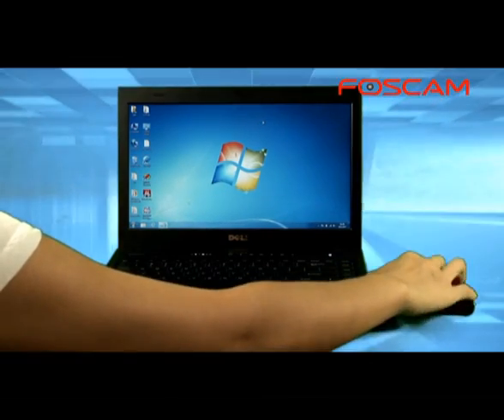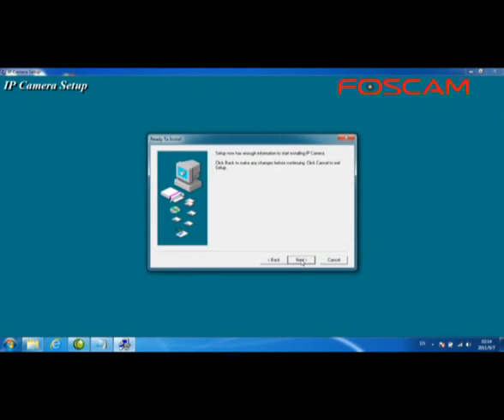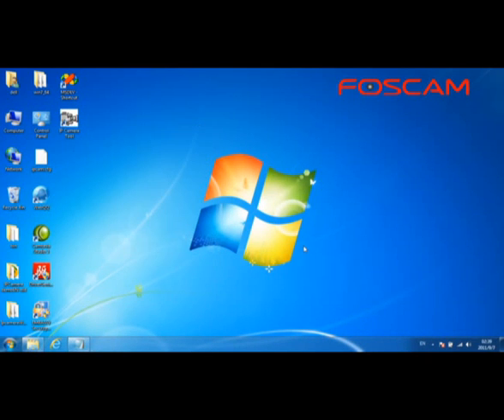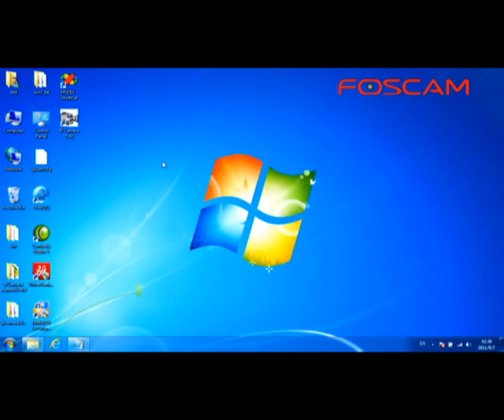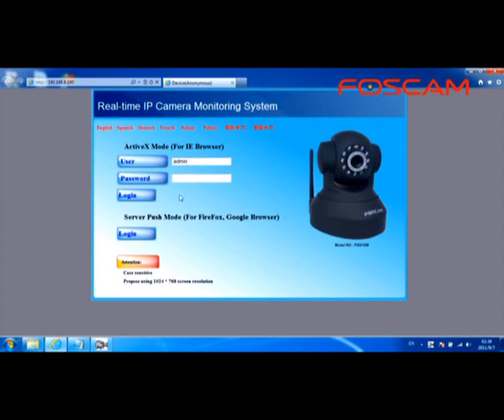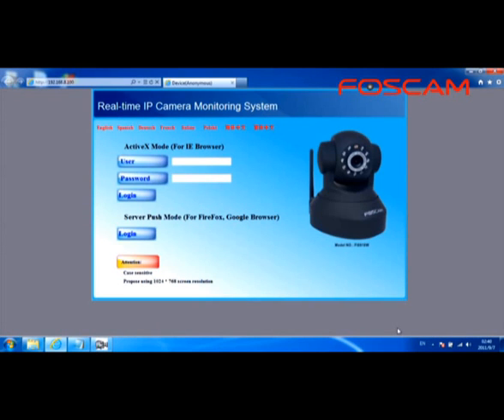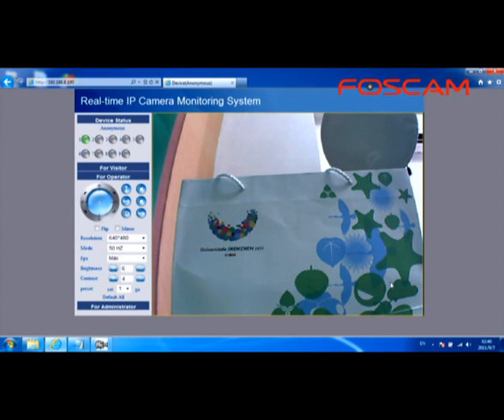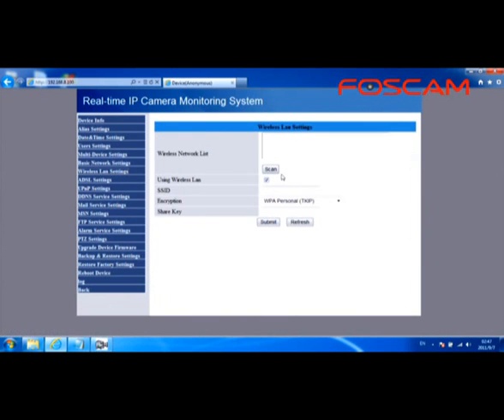Foscam support: IP-camera Installation Video